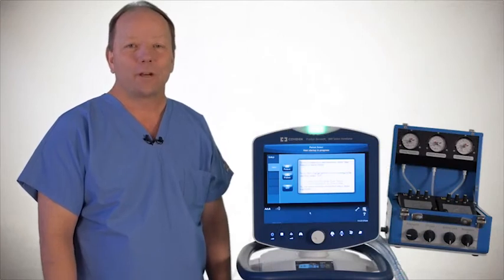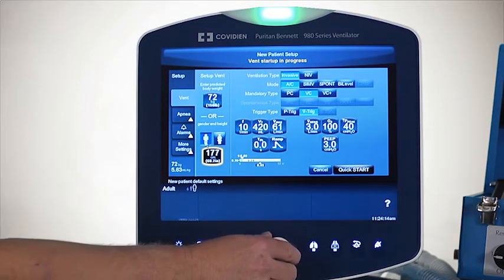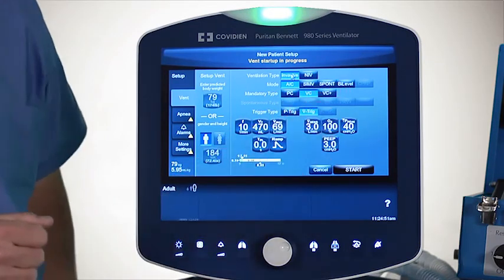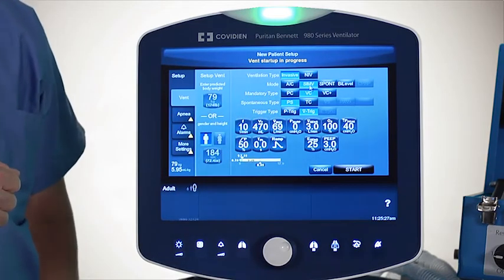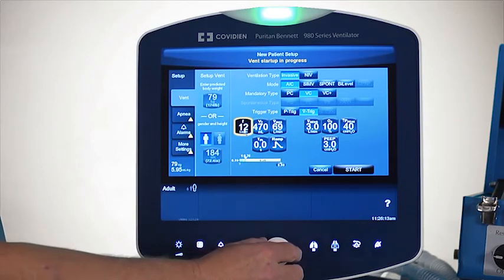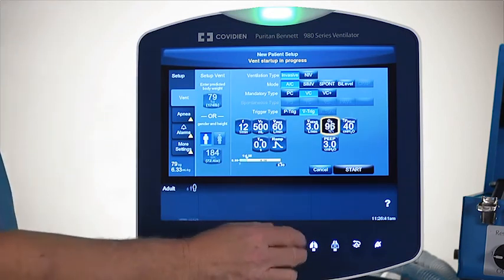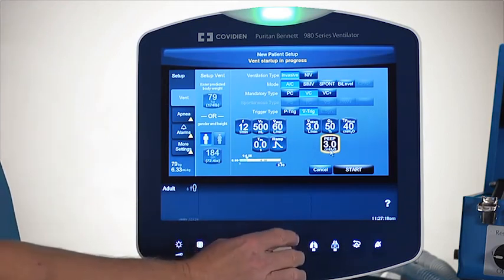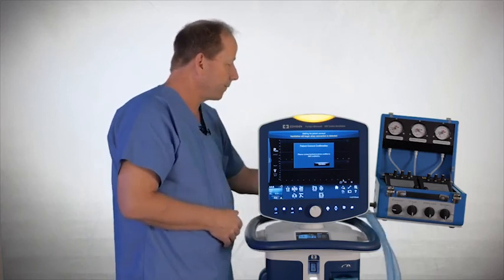Patient Setup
Puritan Bennett 980 Ventilator Series